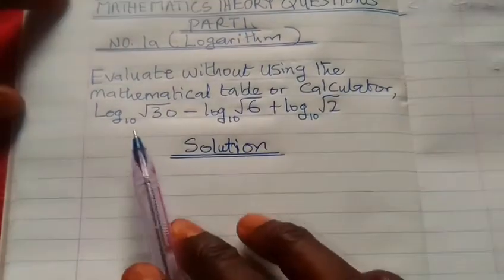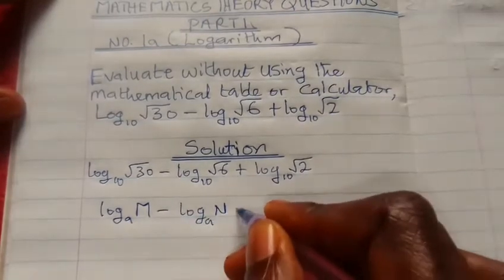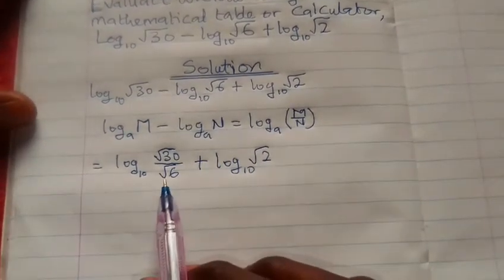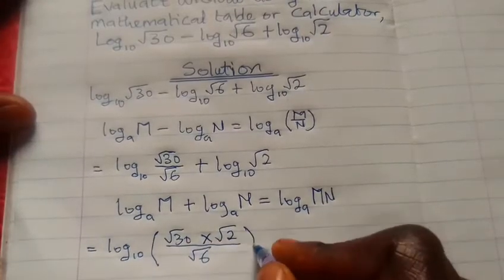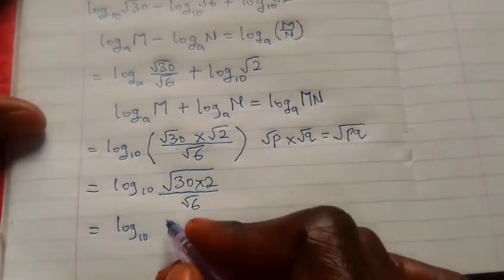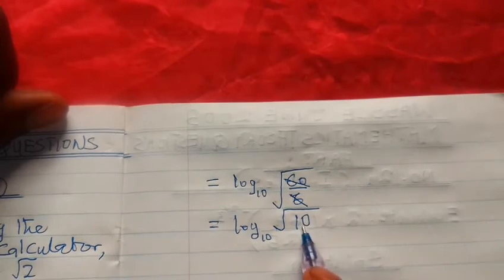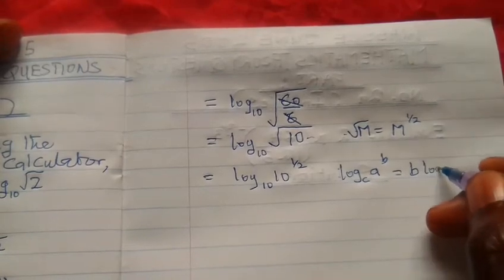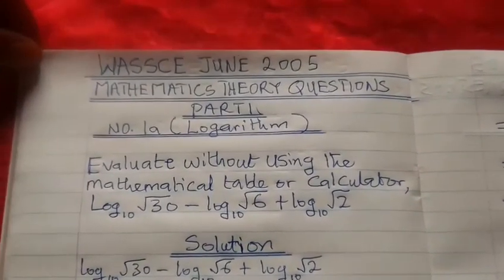WASSCE JUNE 2005 MATHEMATICS 2 THEORY QUESTIONS PART 1 NO.1a (Logarithm)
Wassce June 2005 Mathematics 2 Theory Question Part 1 no.1a is the question we are solving today and its a wassce question drawn from Logarithm.
In solving this Wassce June 2005 Mathematics 2 question, we went through the laws of Logarithm ( subtraction and addition laws), the Laws of surd ( multiplication and division), the law of Indices ( fractional power of the base), the power lower of Logarithm,and lastly, the law of Logarithm to it's own base.
This Wassce June 2005 Mathematics 2 Theory Question Part 1 will also prepare your to solve similar questions from Save,Waec, gce and even Jamb.